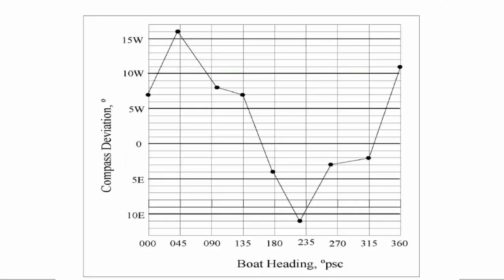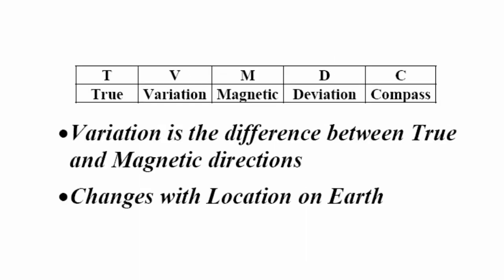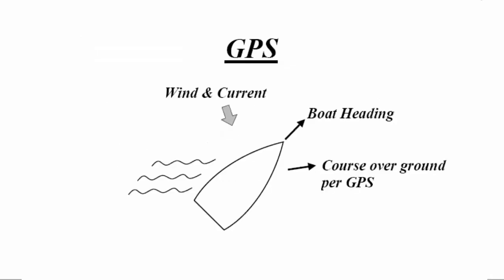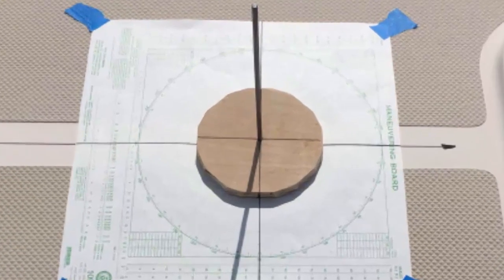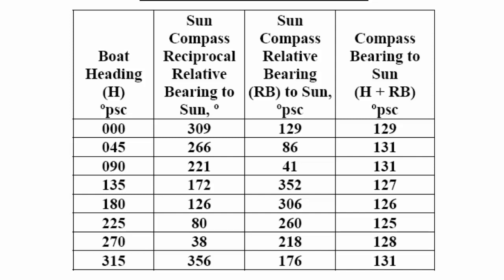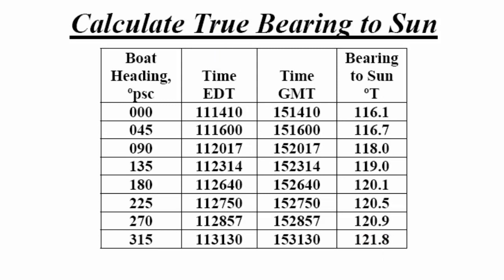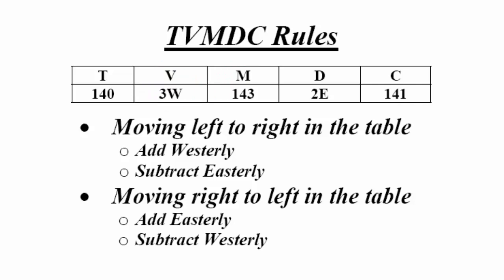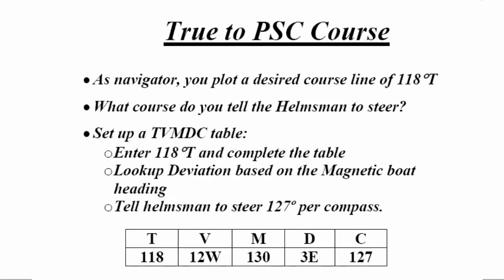Compass Calibration- The Easy Way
Step by step compass calibration procedures based on the Sun including calculations for constructing a Deviation Table plus examples of applying Deviation to typical navigation situations.